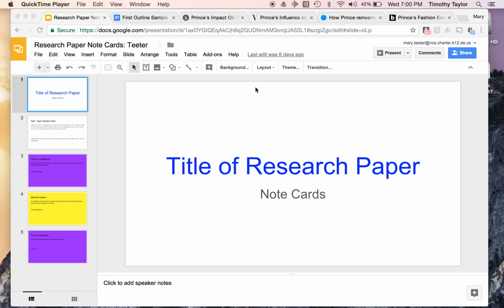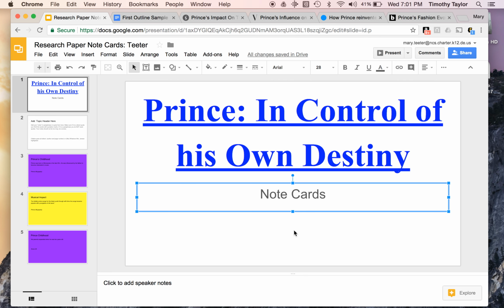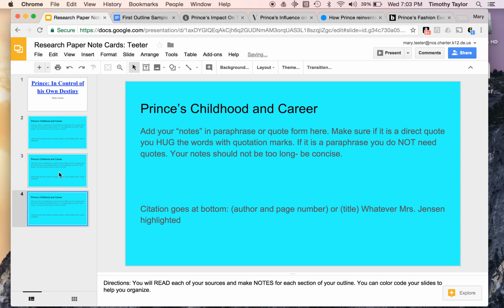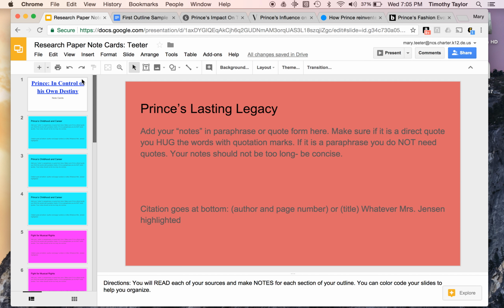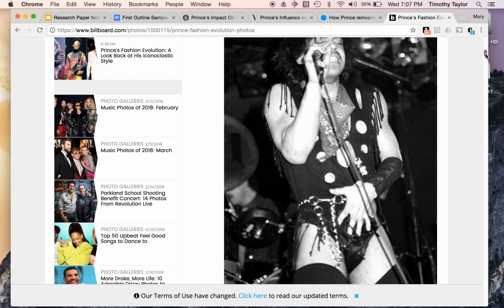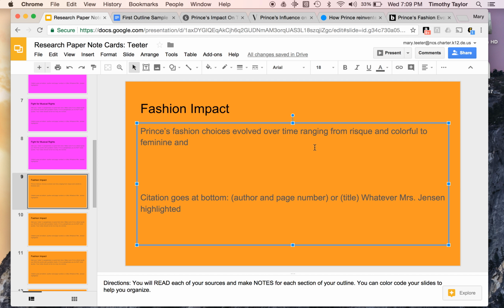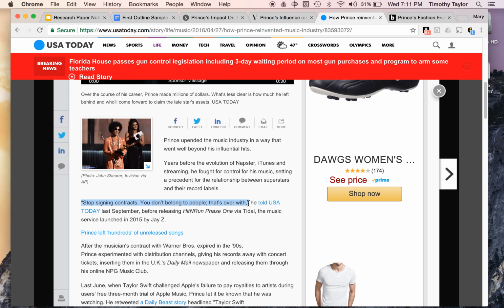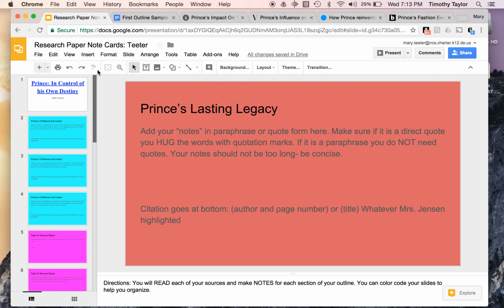Note Cards Webcast